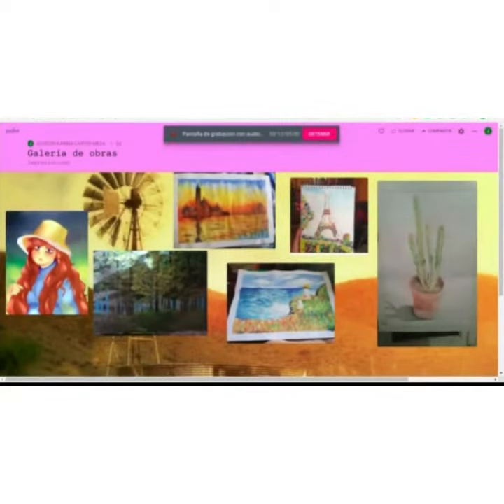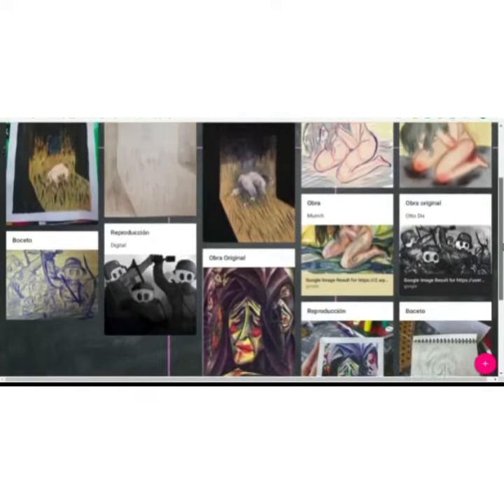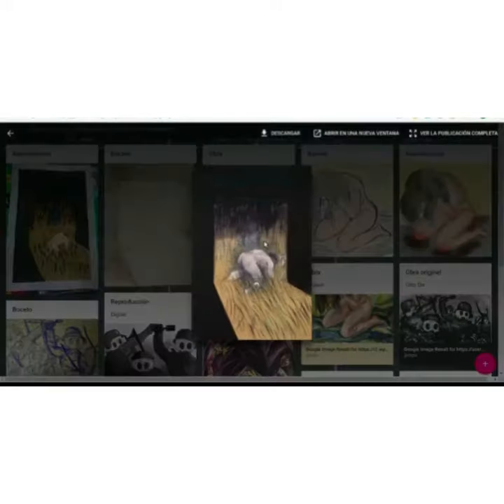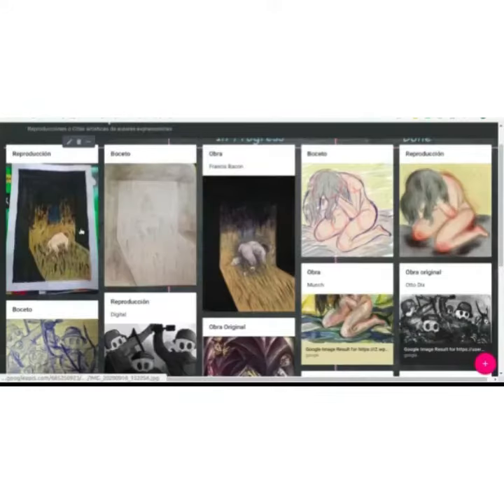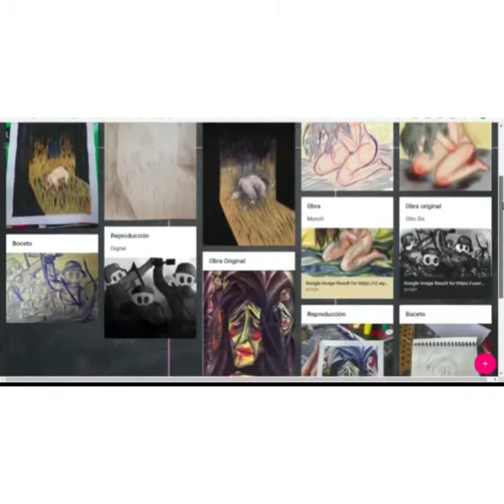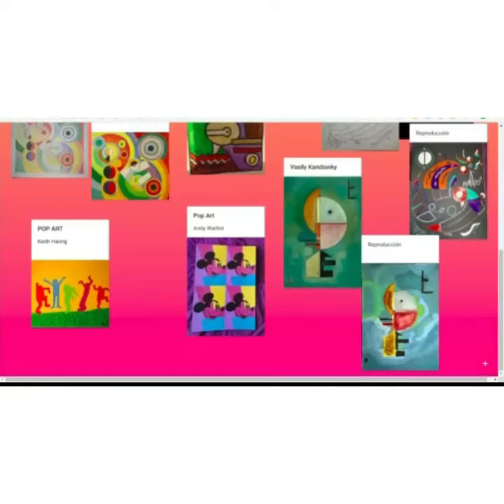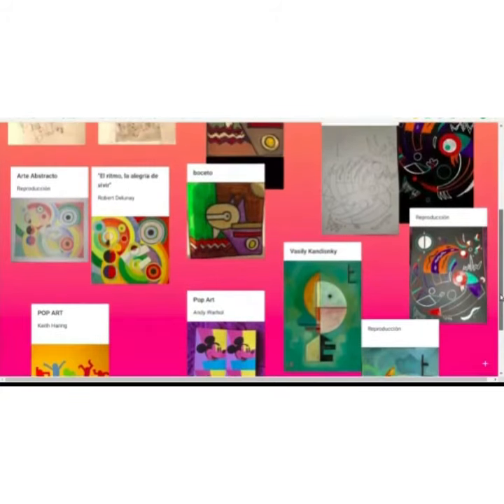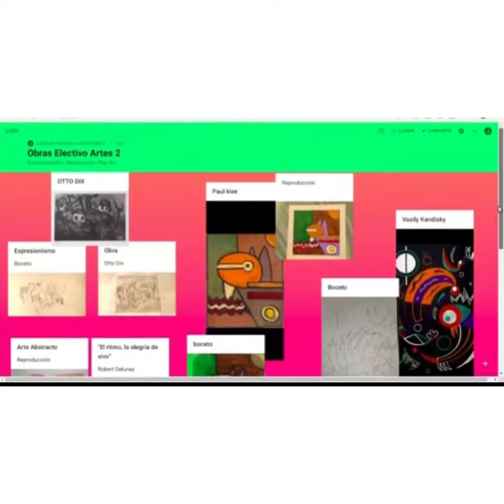Participación del electivo de Artes 2 ~ English Day 2020~ LBVM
Muestra expositiva de los contenidos abordados en el electivo de artes visuales, audiovisuales y multimediales 2.

Plataforma Padlet~ galería virtual de obras. Experiencia plástica.